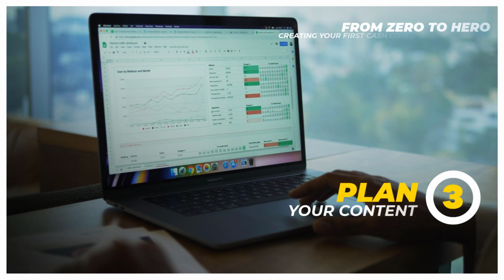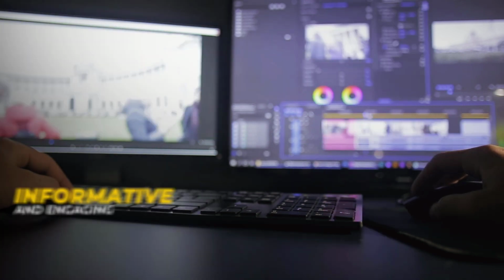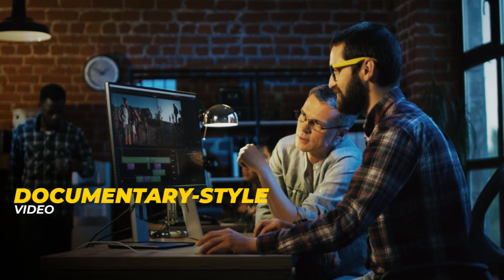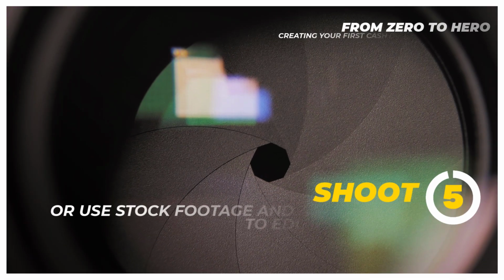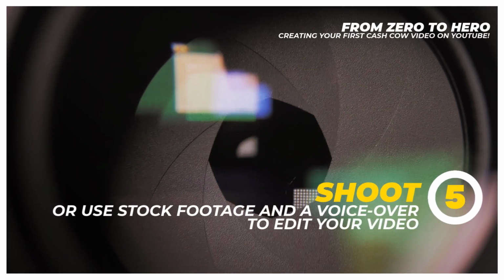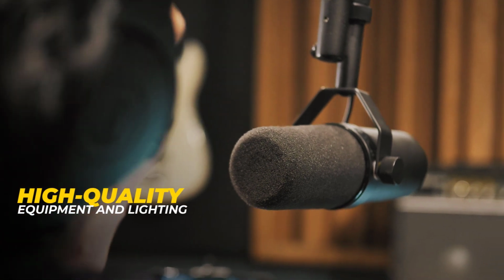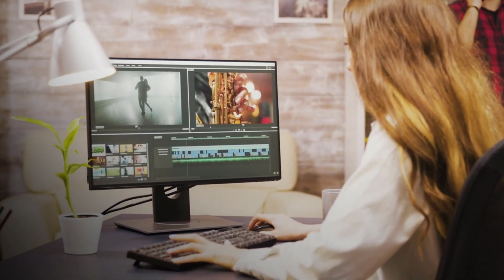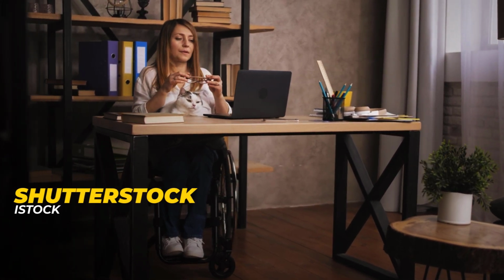From ZERO To HERO with CASHCOW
about how to create your first cash cow video on YouTube. And the best part
is, you don't even need a camera! You can create a successful video using only stock footage and a voice-over.